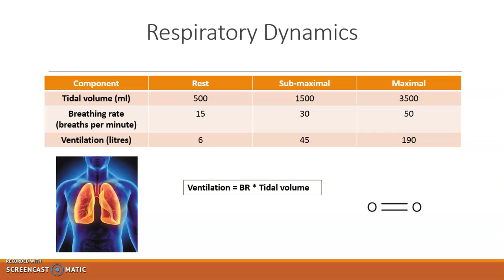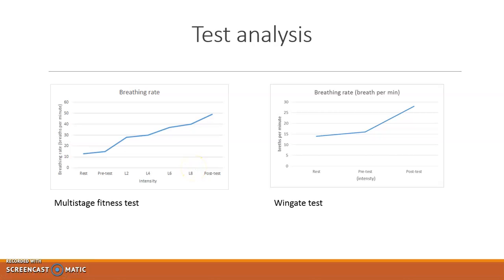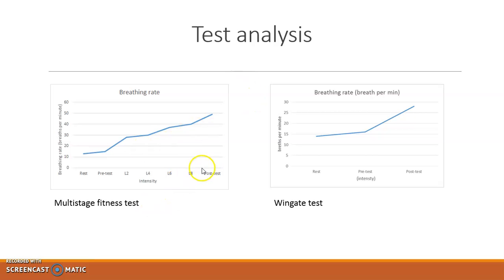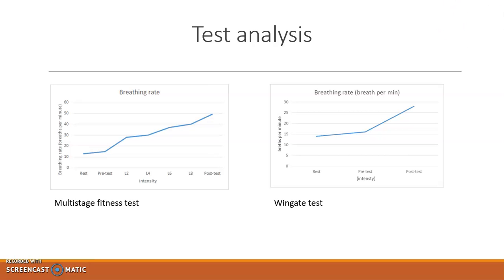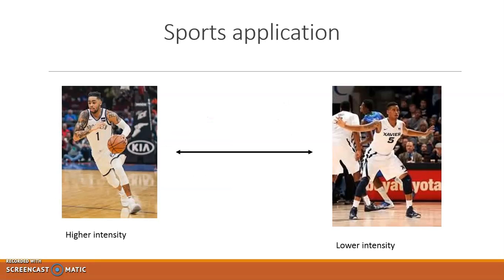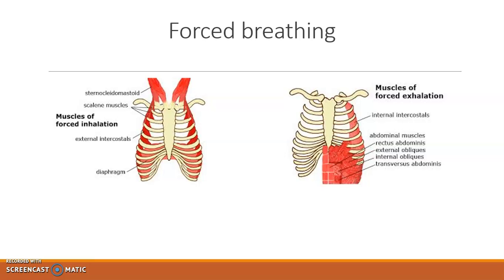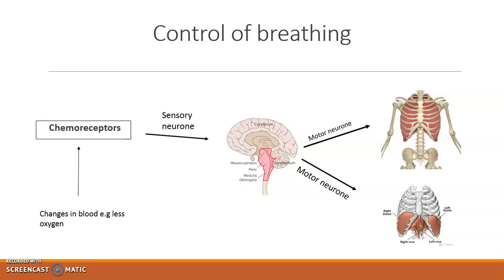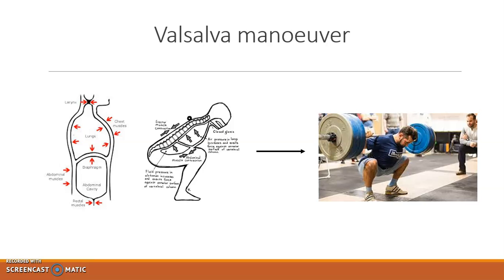Sports and exercise science 2.1 physiology - Respiratory system